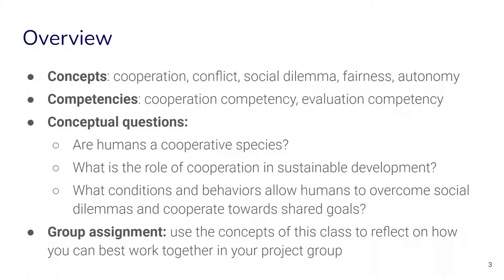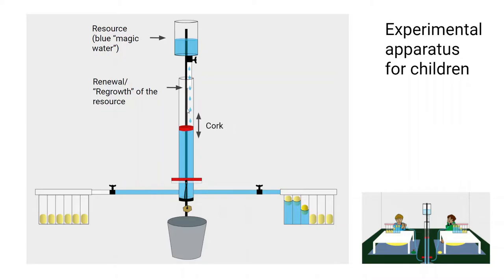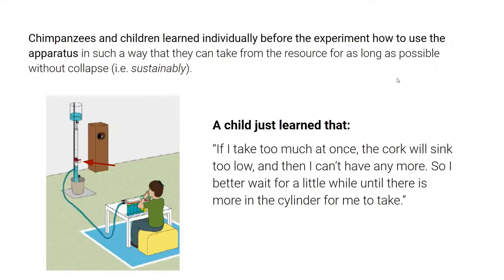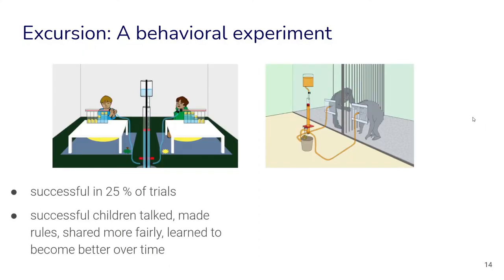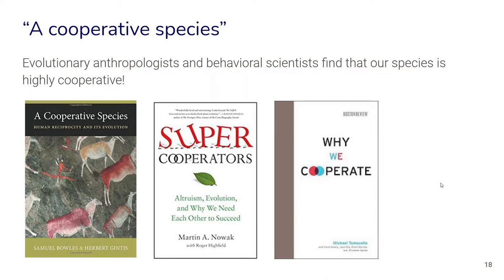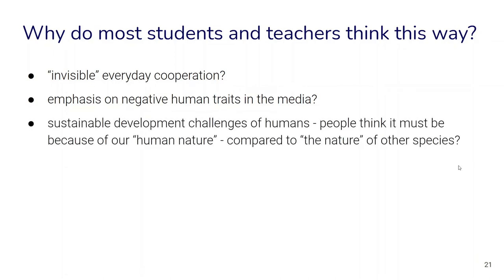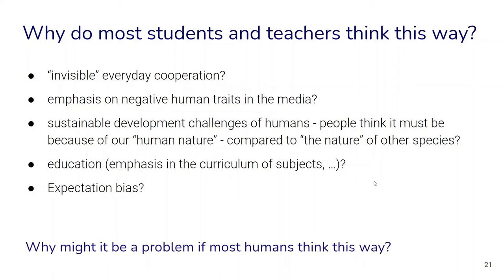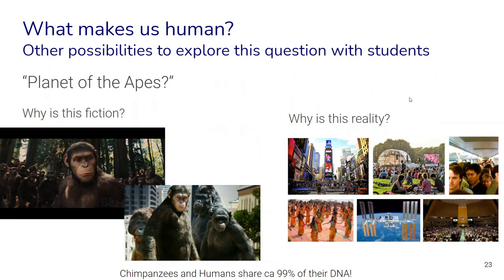HBSD Week 4 Are humans a cooperative species?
Part of week 4 of the module Human Behavior and Sustainable Development where we explore if humans are a cooperative species